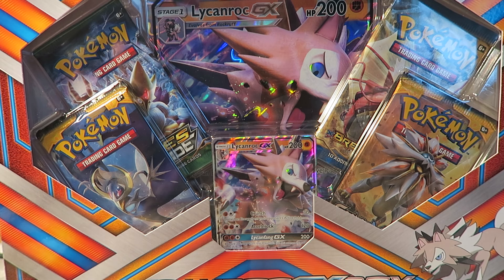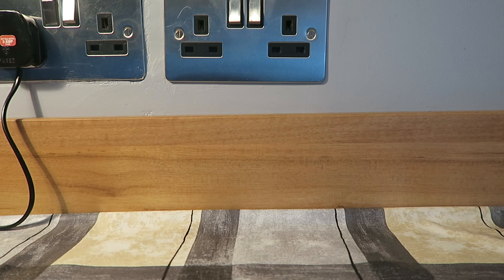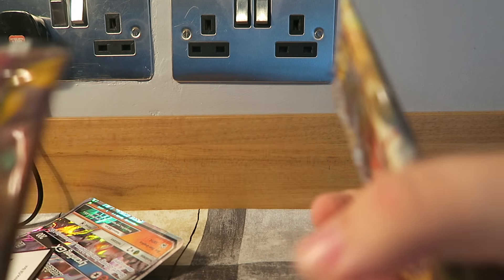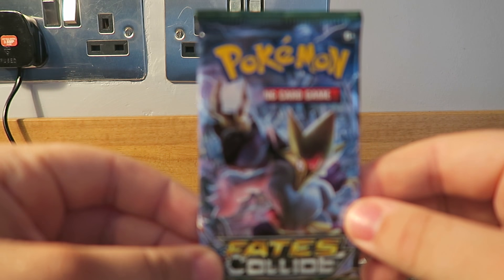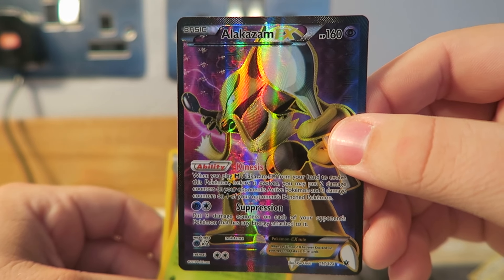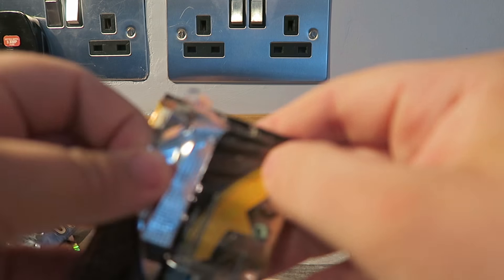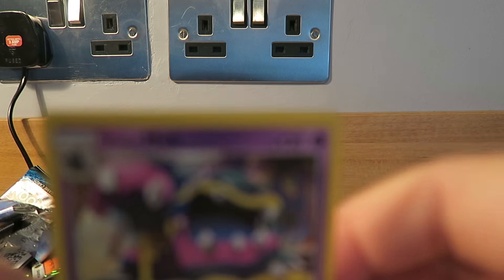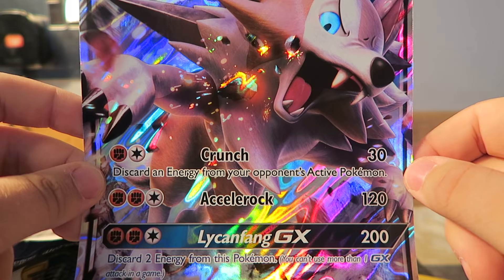Lycanroc GX Collection box and Giveaway! ft. 4x Booster Pack opening and EX and holo pulls